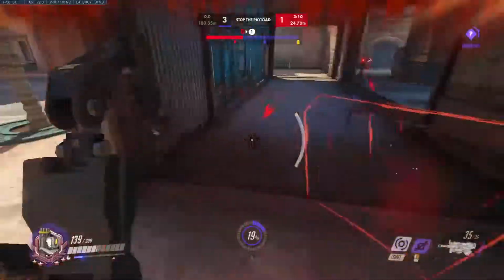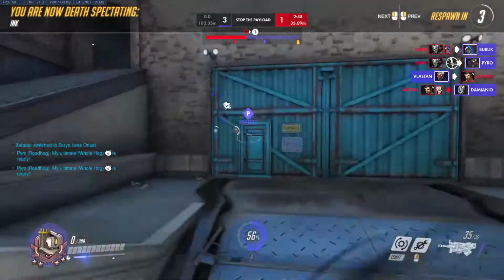nvenc encoder looks bad at max settings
high profile with max quality, bitrate 6000, using nvenc encoder (normally i use x264 cpu which does work fine)

update: i ran obs as admin and put my game as high priority. now it runs smoother (x264 still better)